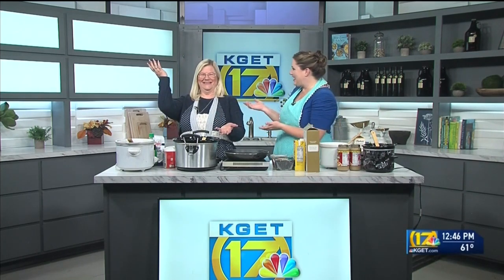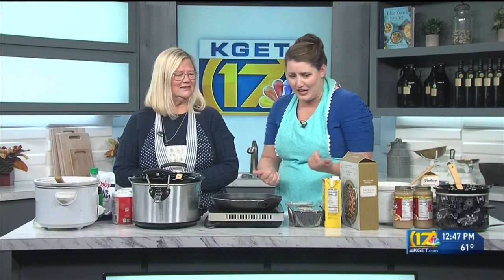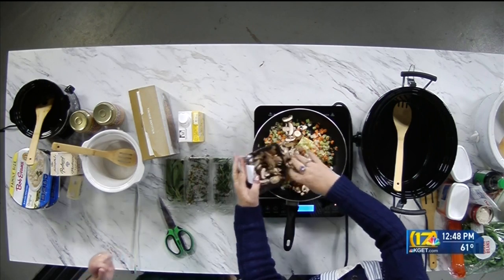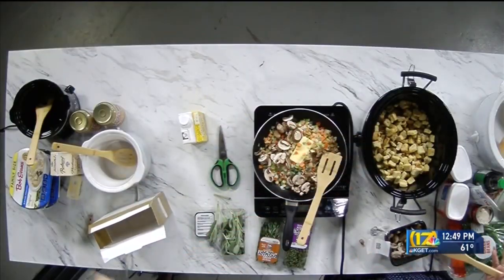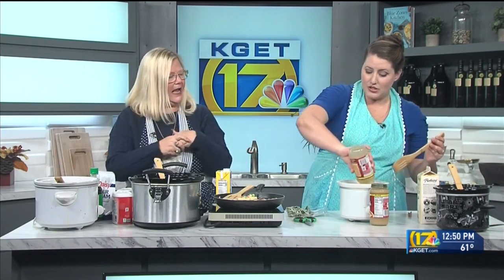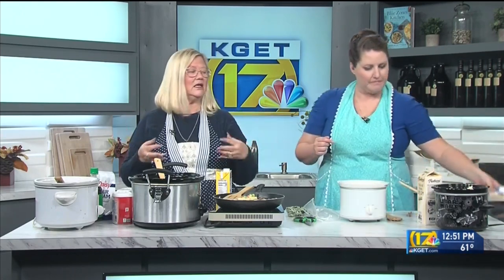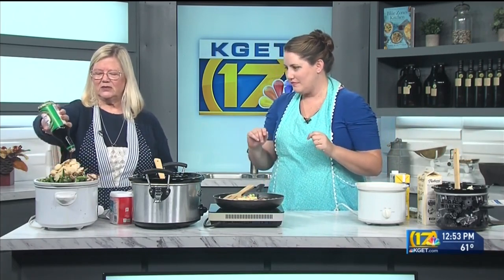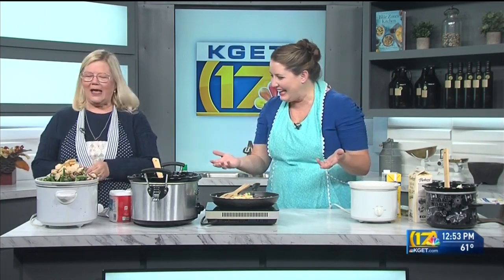How 17's Elaina Rusk and her mom "Mama Rusk" do Thanksgiving